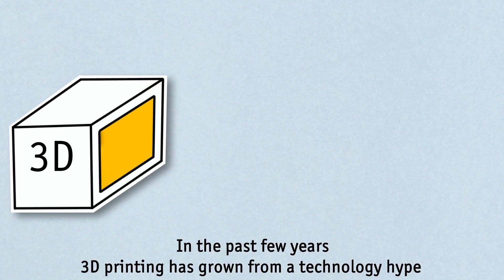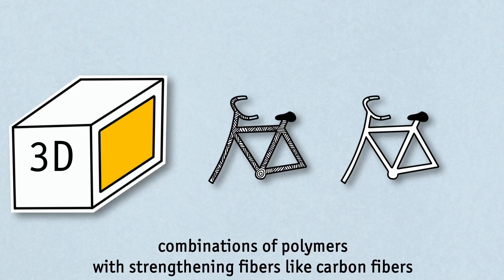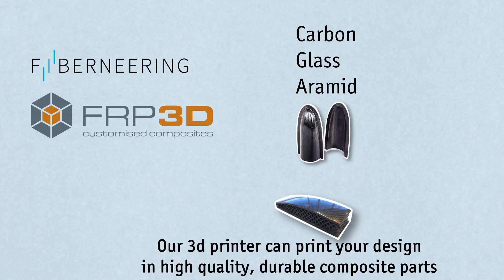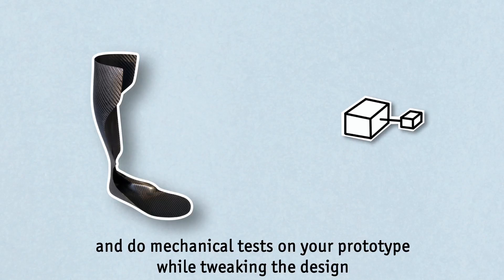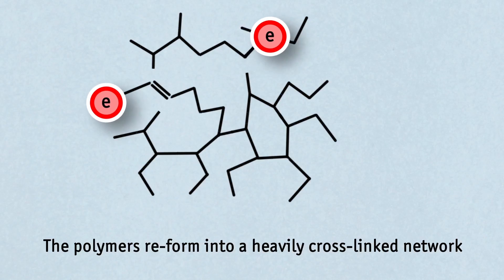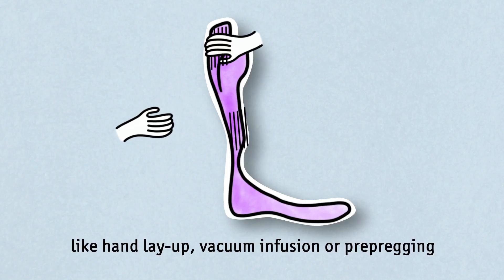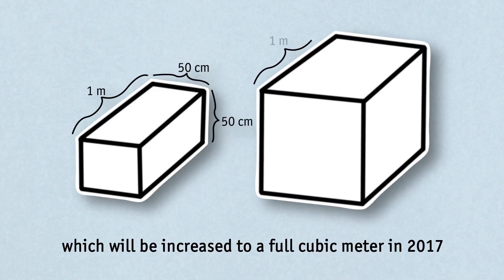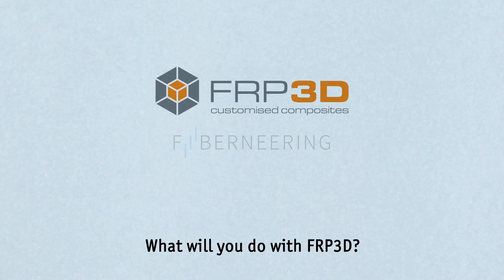Fiberneering: Introducing FRP3D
We are a producer of 3D printed fibre reinforced composite parts, passionate about materials and new technologies.  We help our customers create beautiful, strong and lightweight products in almost any shape.